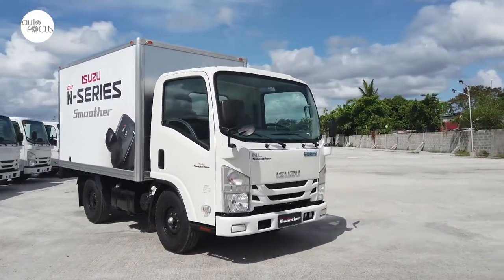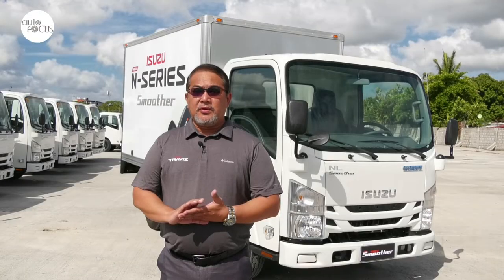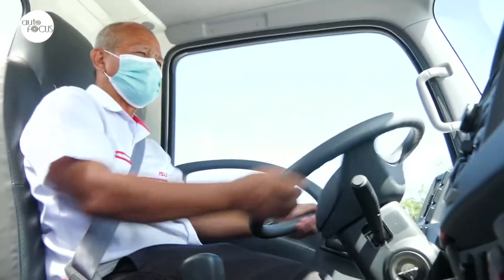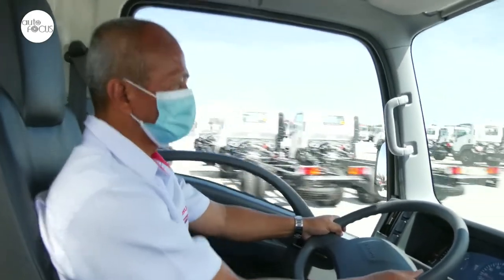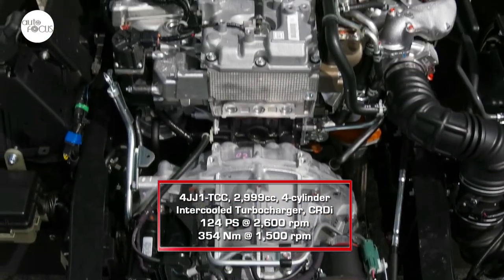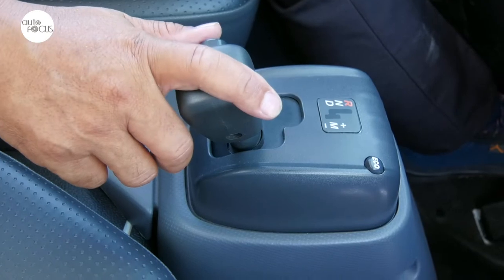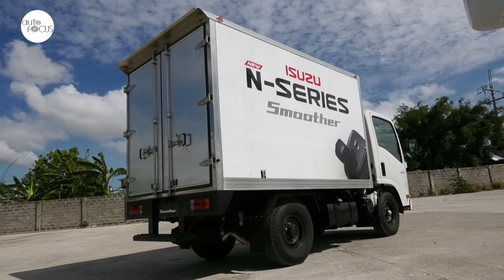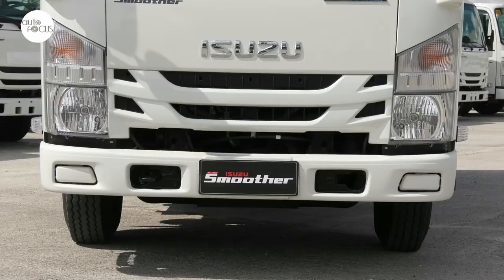Isuzu N-Series Smoother AMT | Car Review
Isuzu Philippines says it listens to its clients about what they want and need to have in light duty trucks and other models in its lineup. One of the newer members of its commercial vehicle lineup, the NLR85 ES Smoother, meets a lot of these wants and needs.